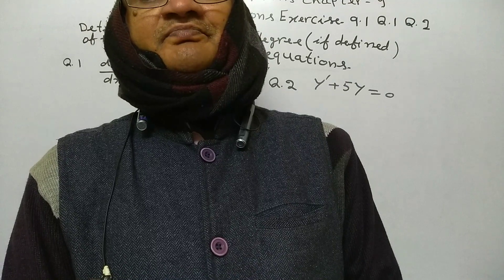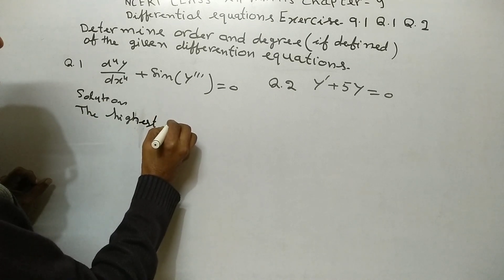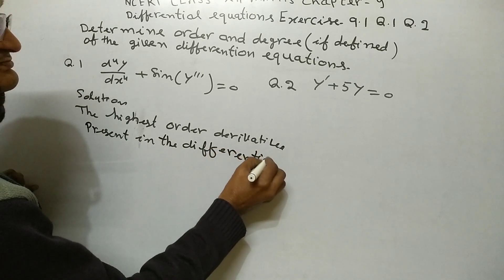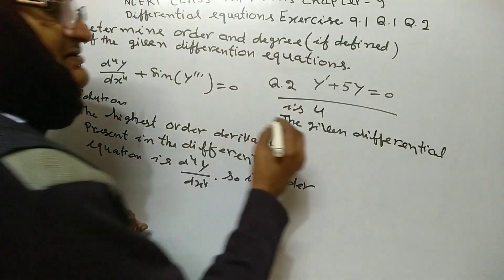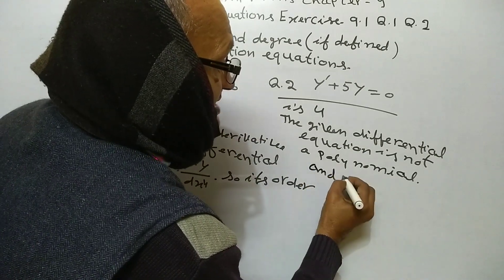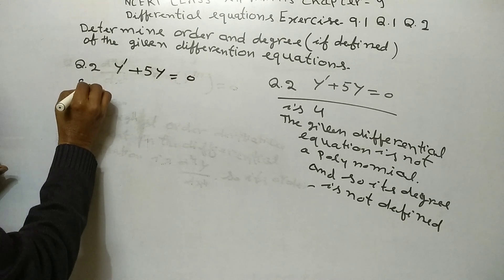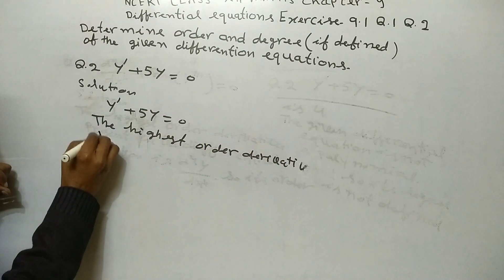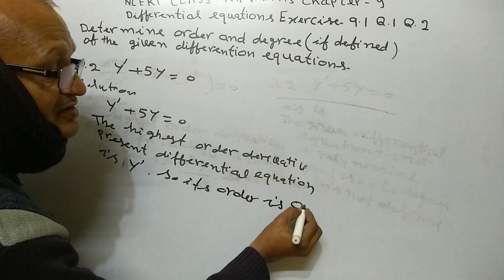NCERT Class XII Math's Chapter 9 Differential equation Exercise 9•1 Q.1Q.2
NCERT Class XII Math's Chapter 9 Differential equation Exercise 9•1 Q.1 NCERT Class XII Math's Chapter 9 Differential equation Exercise 9•1 Q.1Q.2 ‎@chintamaniclasses585   Syllabus CBSE 2024